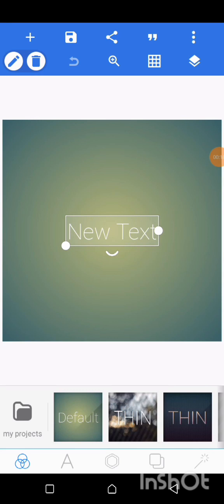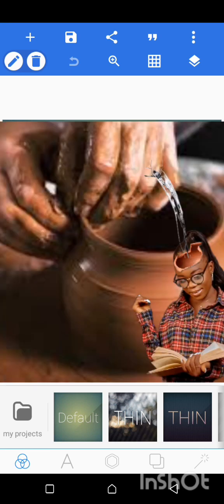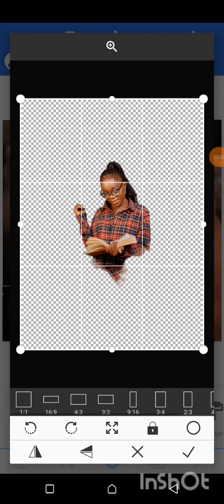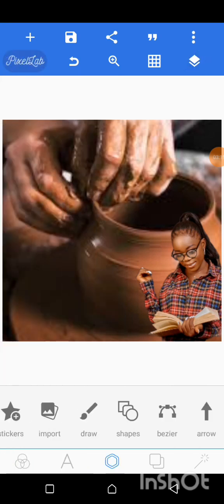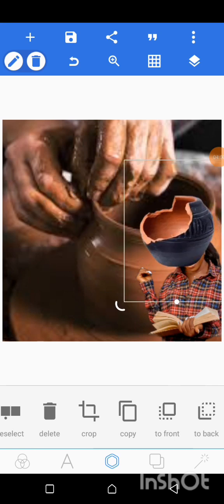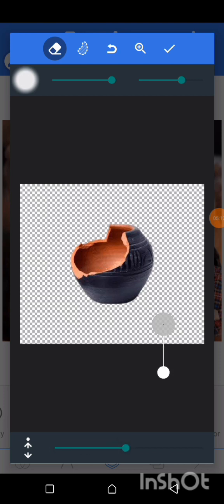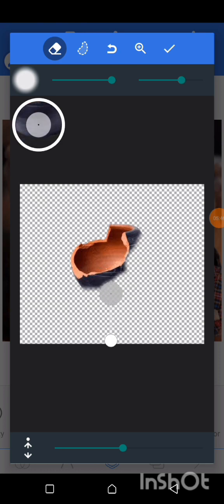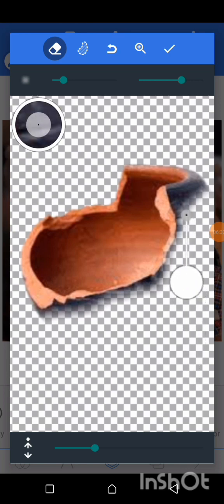How to create a simple manipulation using Pixellab.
We are like clay pots, molded and shaped,
By the hands of life's journey, we've embraced.
Sometimes the pressure breaks us, we fall apart,
Scattered pieces, a shattered heart.

But we're not defeated, we rise and mend,
Patching ourselves up, again and again.
Through books by our side, we find our way,
Building confidence, stronger each day.

Like clay pots reshaped, we stand tall,
Embracing the challenges, through it all.
With resilience and courage, we redefine,
Our broken pieces, into a design divine.